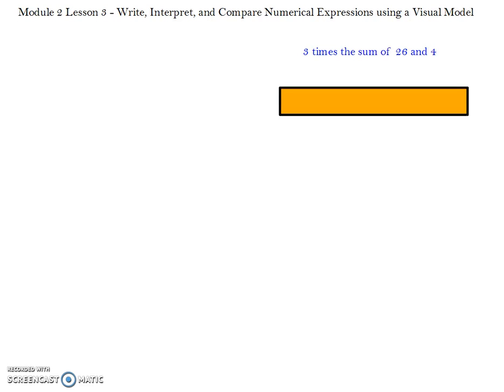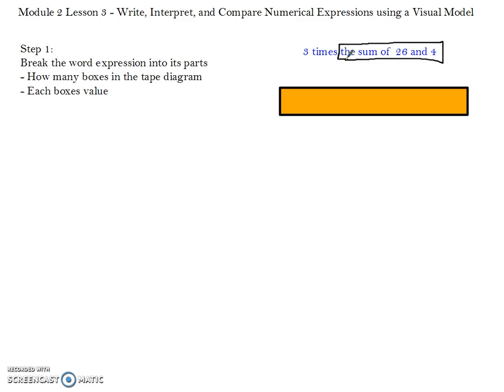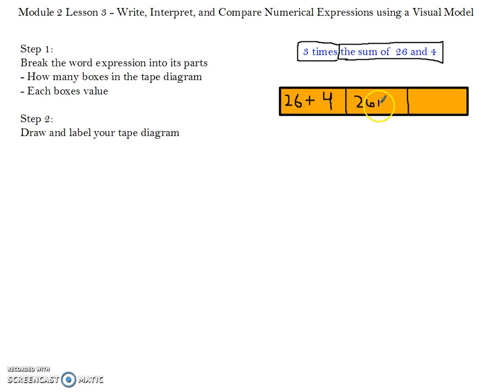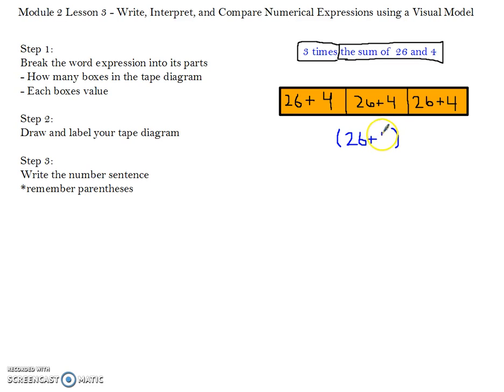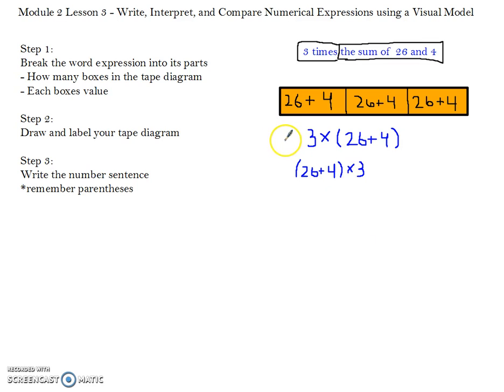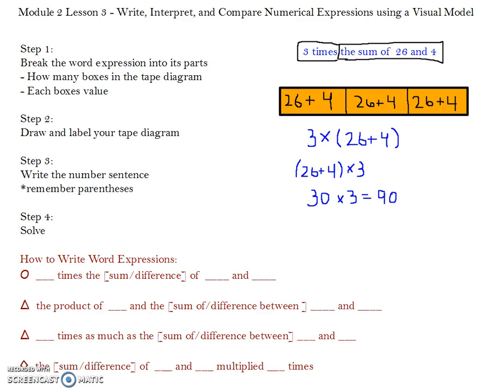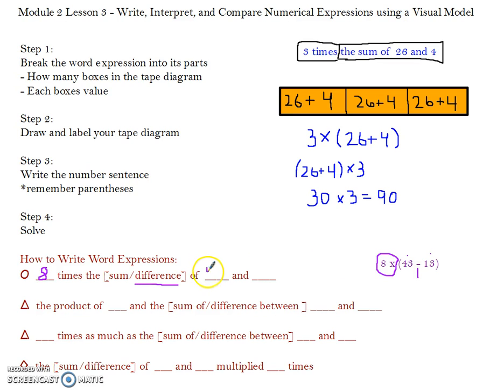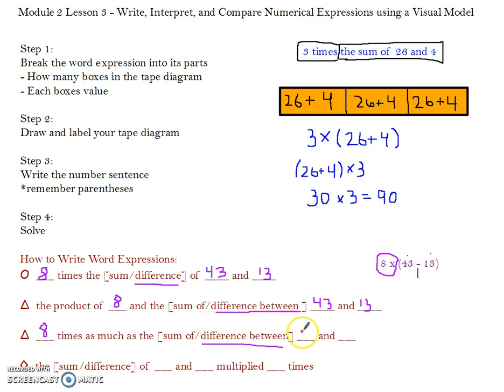Module 2 Lesson 3 - Write Numerical Expressions